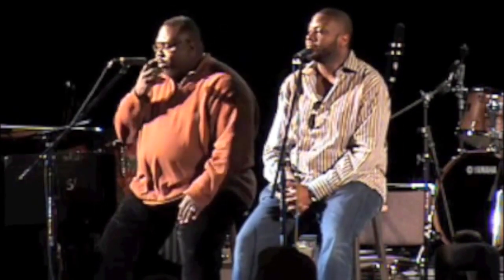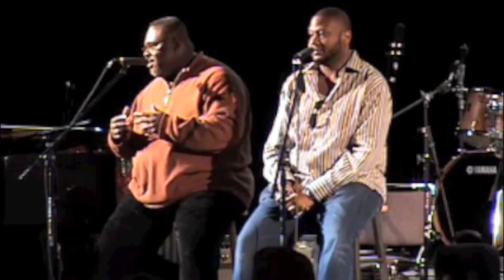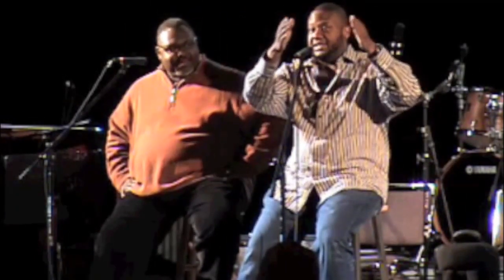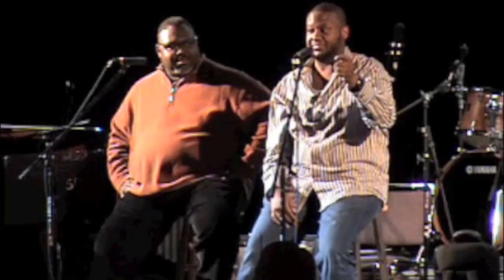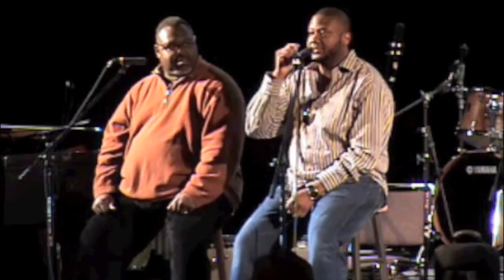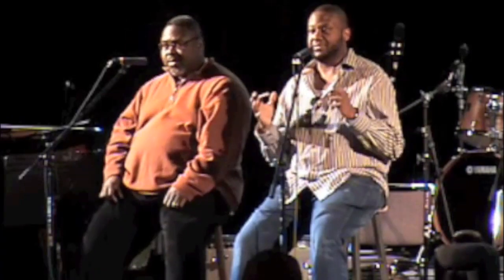Sean Jones & Sherman Irby Masterclass @ 2009 Next Generation Jazz Festival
Sean Jones and Sherman Irby from the Jazz at Lincoln Center Orchestra conduct a Q&A with students at Monterey Jazz Festival's Next Generation Festival April 3-5, 2009. This event took place April 4, 2009.